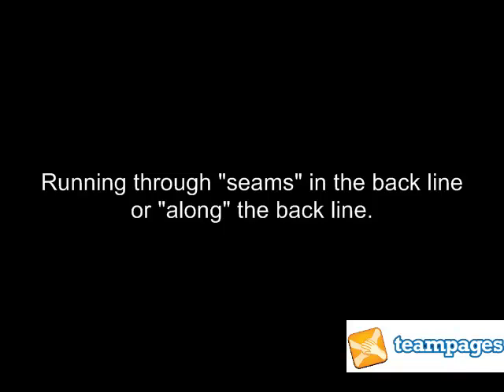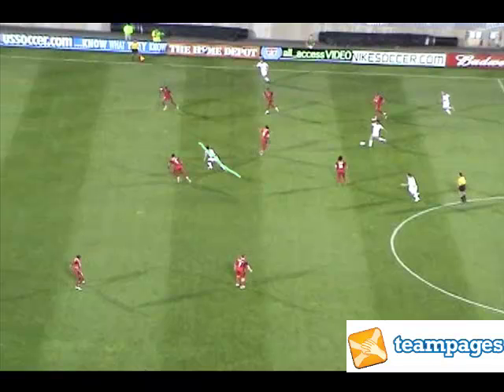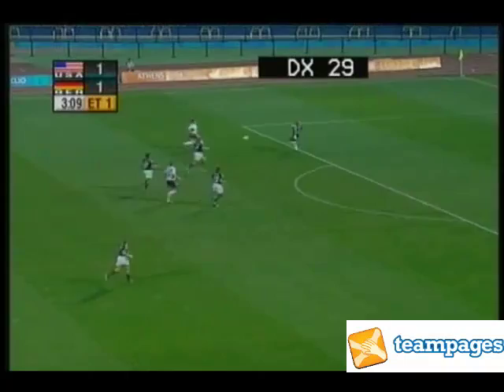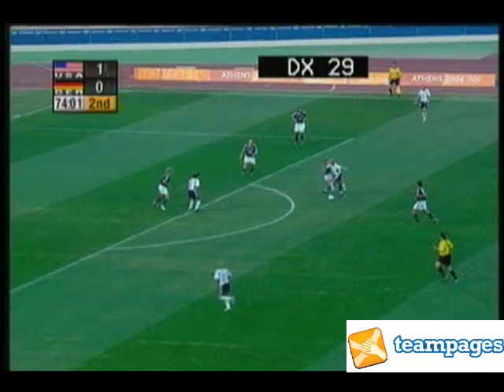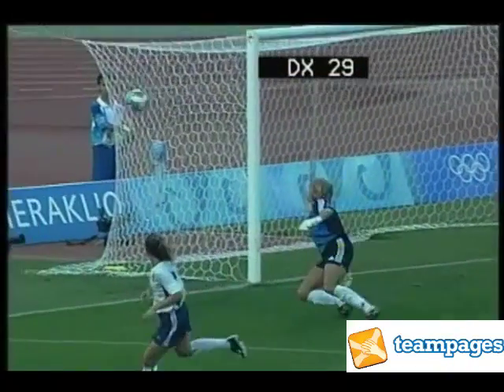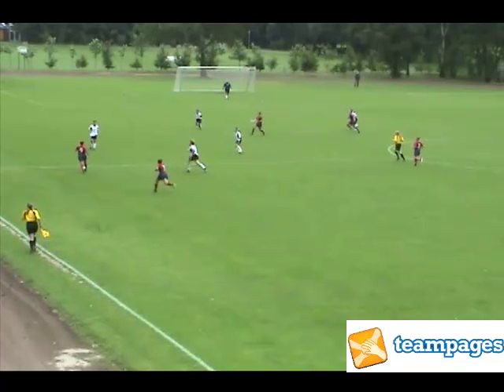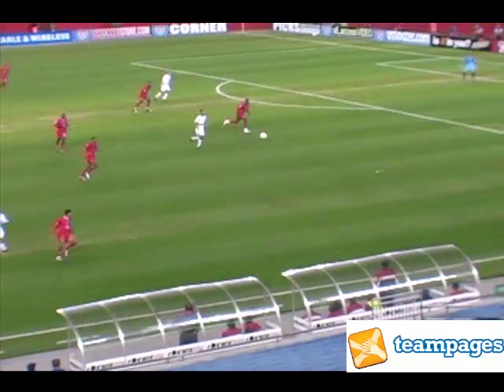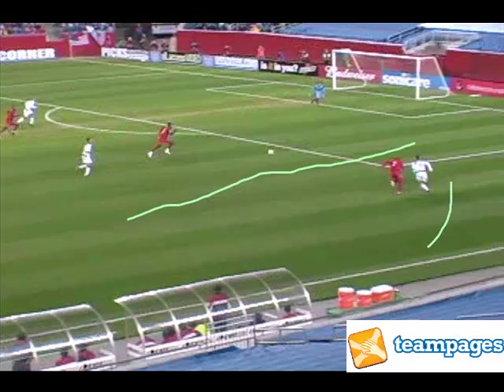Soccer Strategy - Offside Tactics: Attacking - Part 1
- This video by former US Women's National Team Coach Jeff Pill provides soccer coaching strategy and resources on offside tactics as the attacking team.  For more soccer resources for Coaches, Parents, and Athletes go